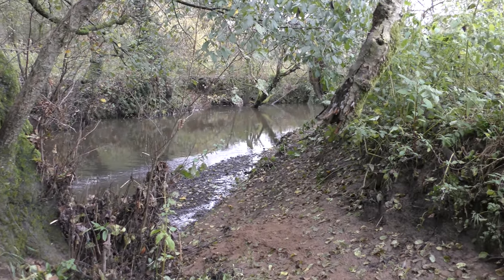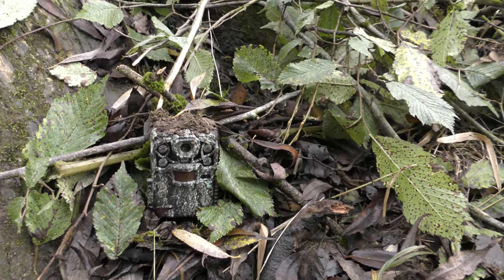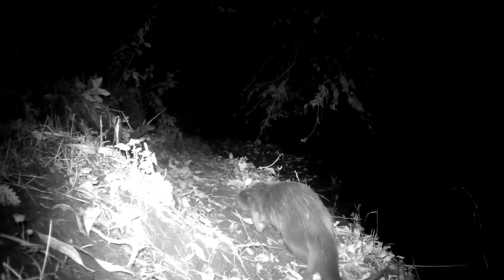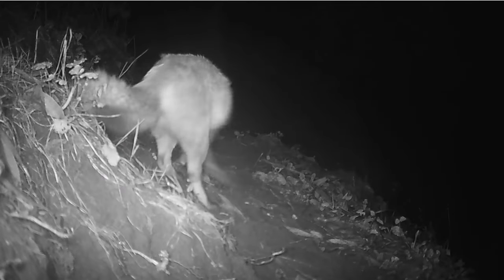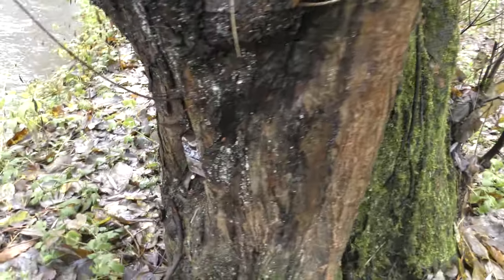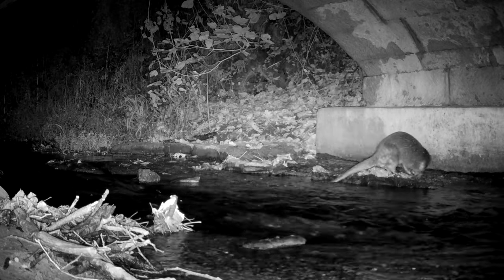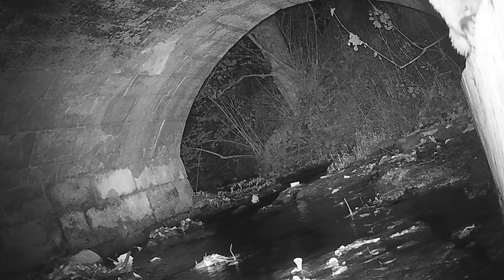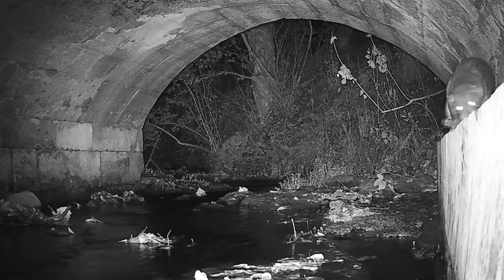Finding River Otters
My first river otter